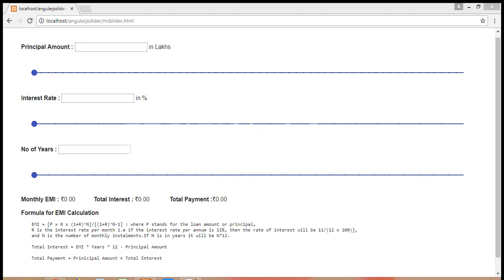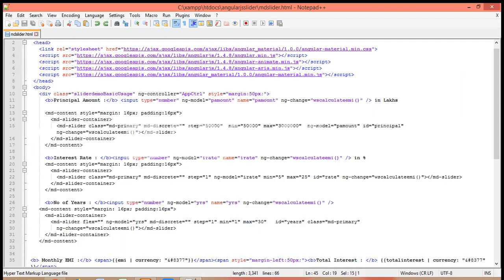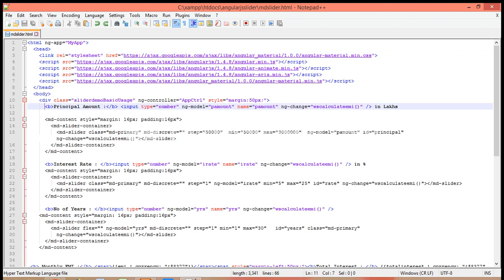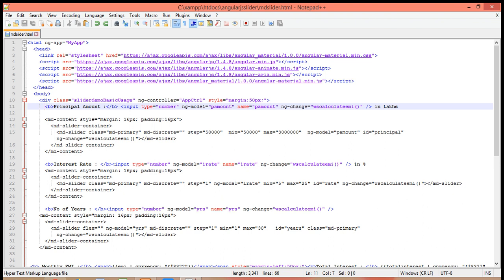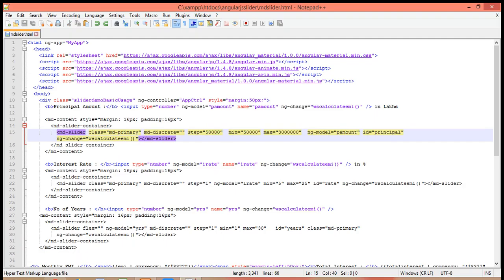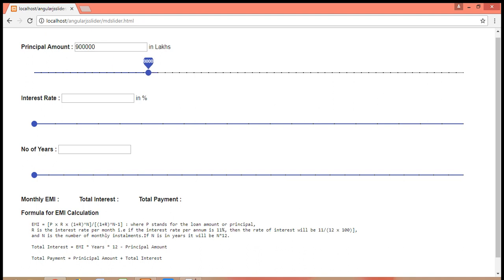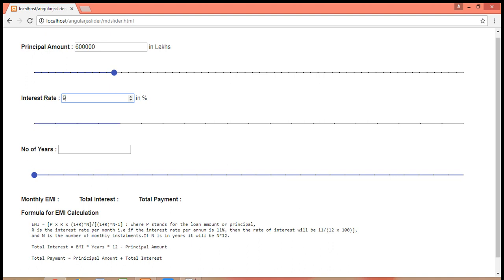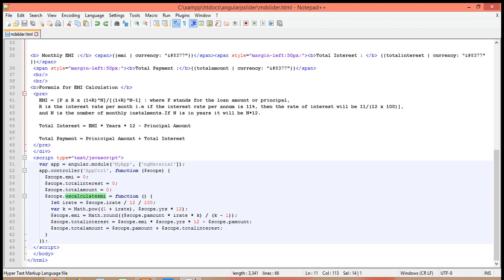AngularJS Slider Demo